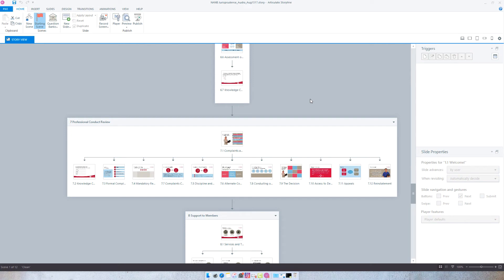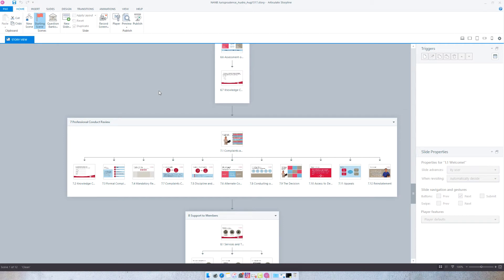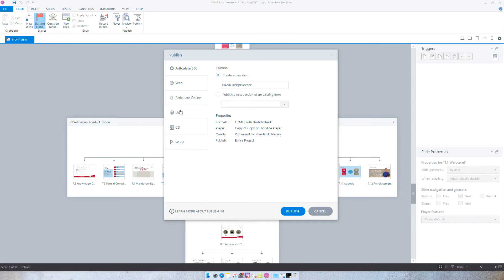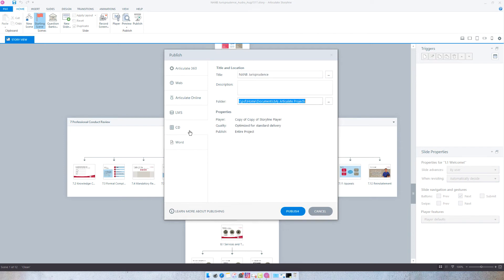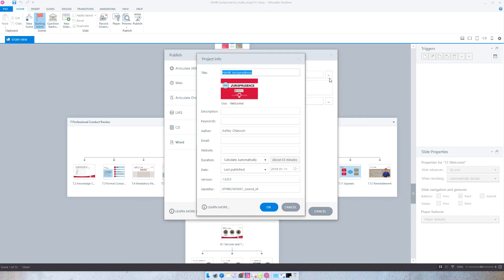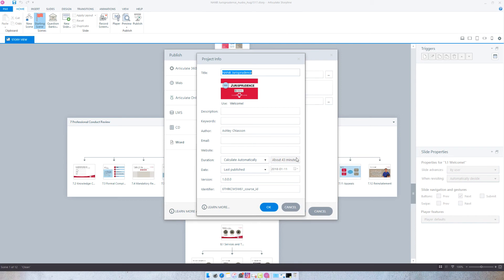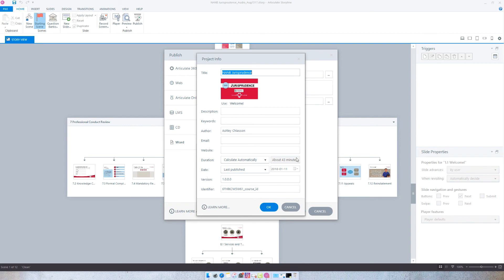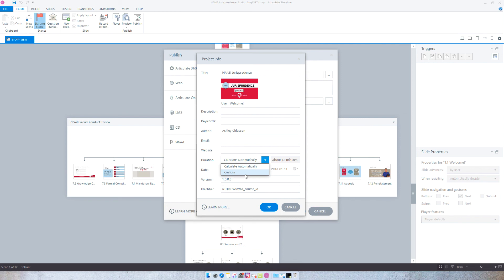Calculate Duration of a Course in Articulate Storyline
Here's a quick and dirty way of calculating course duration in Articulate Storyline. I say that because there are a few things to keep in mind when using this method.